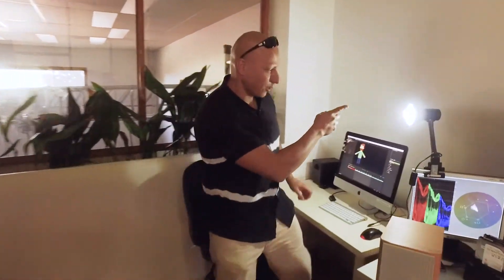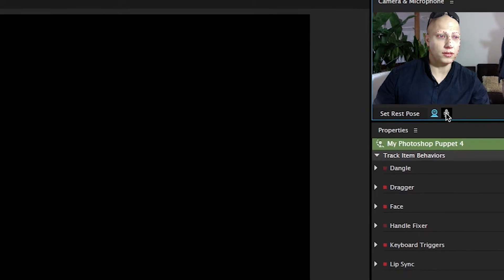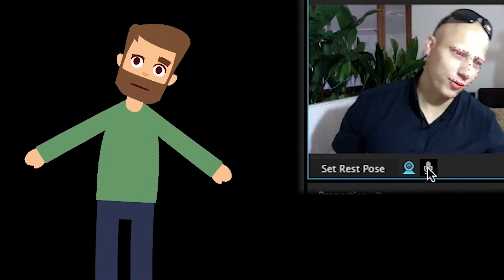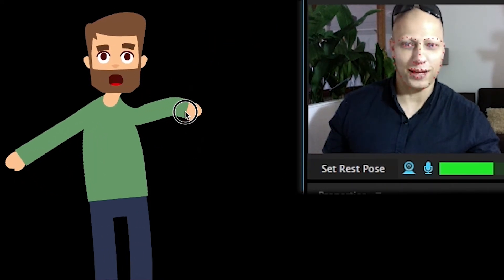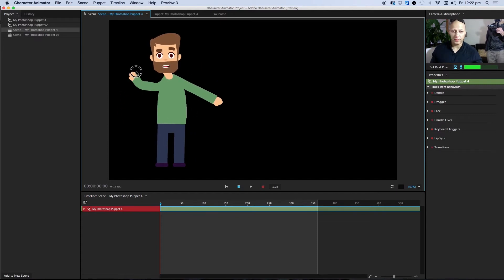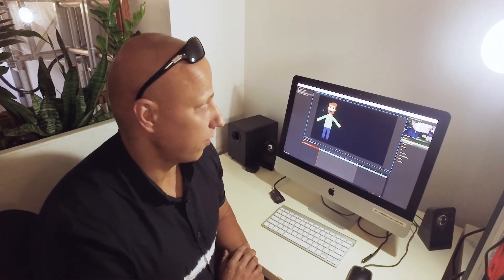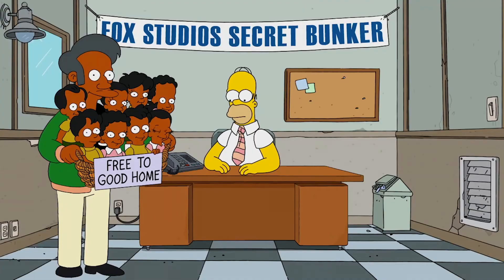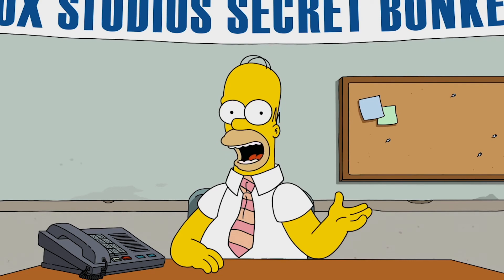Quick Character Animation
This is an example of our studio using Adobe's Character Animator.
We're always looking for new and exciting tools to use for our clients and internal productions.